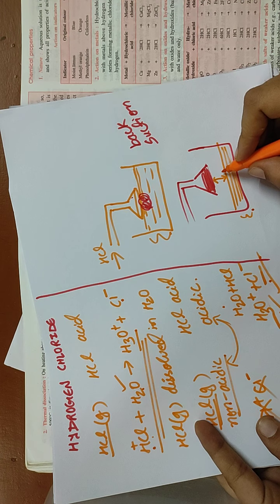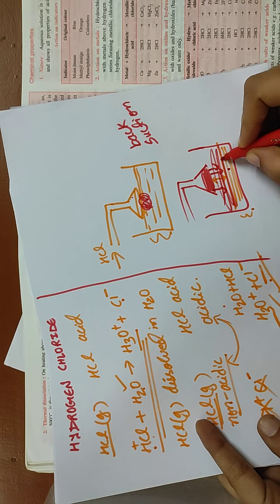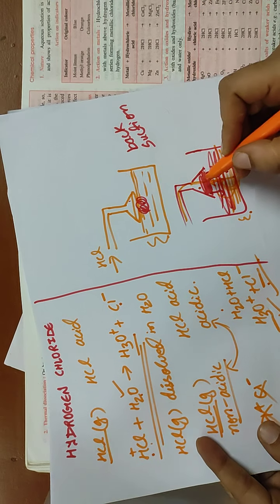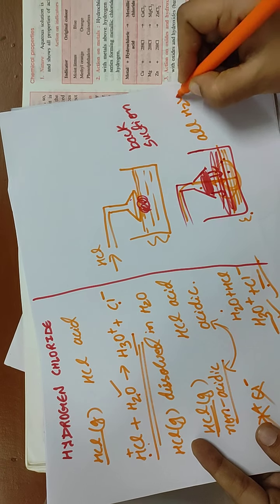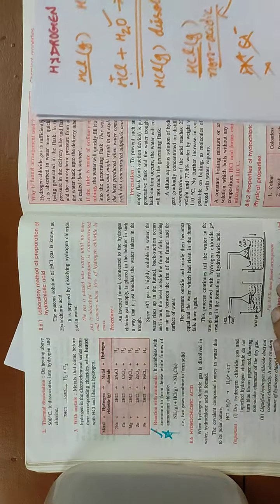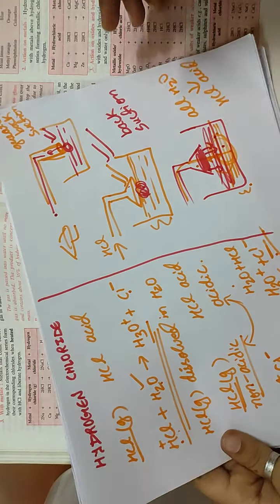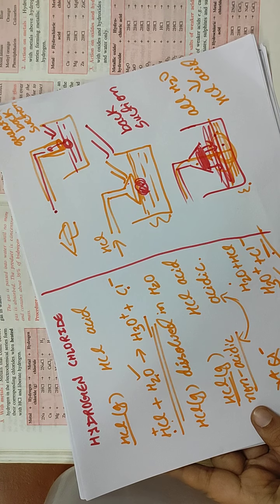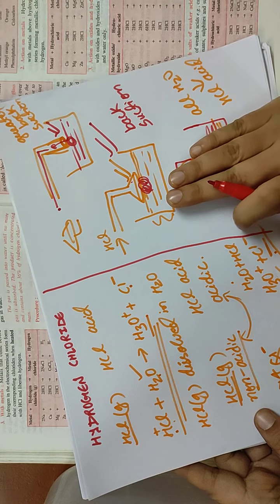Hydrochloric acid - 10( icse class 10)